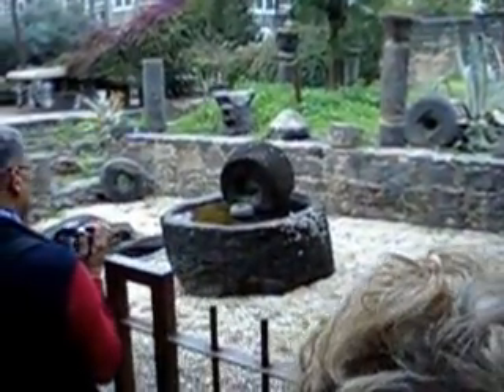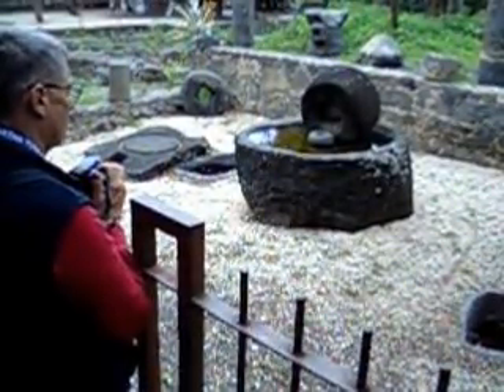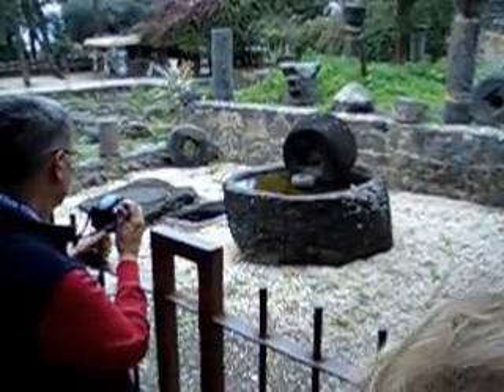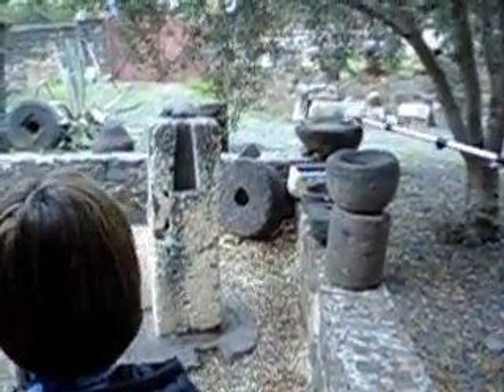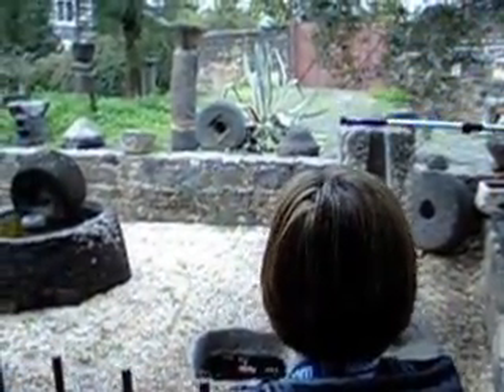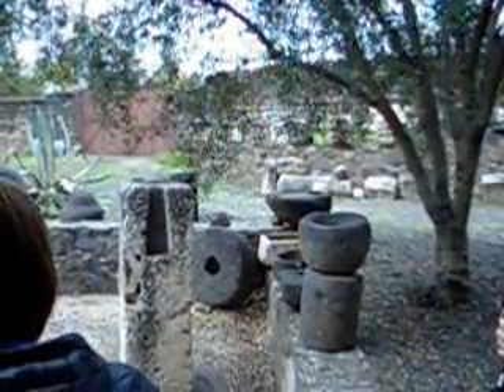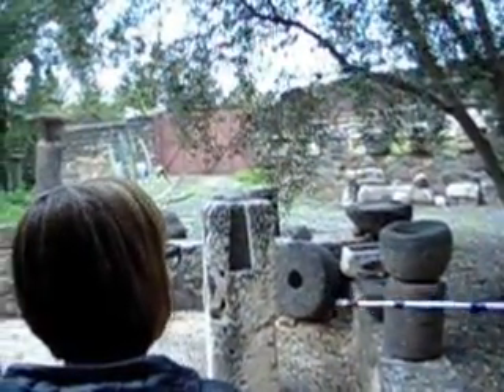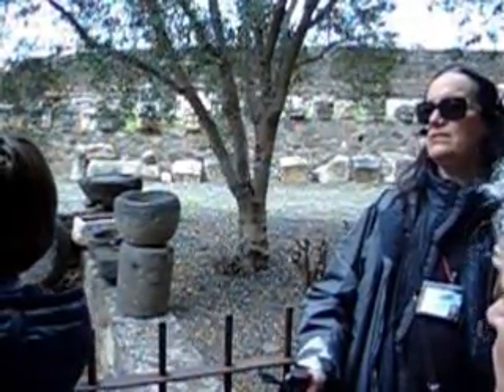Taylor University Holy Land Tour 2012 - Olive Presses at Capernaum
Olives presses dating back to first century at Capernaum.